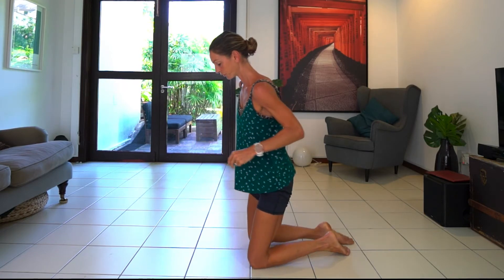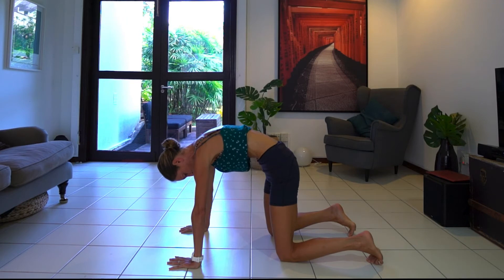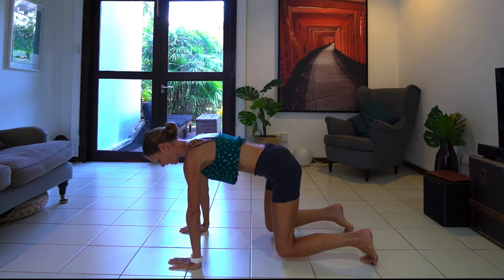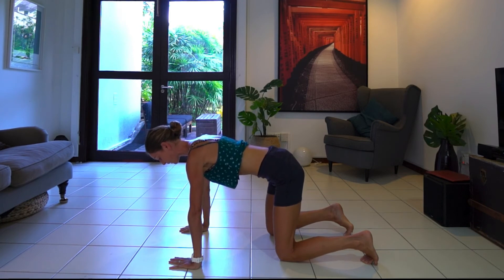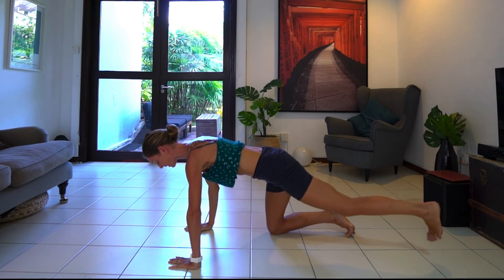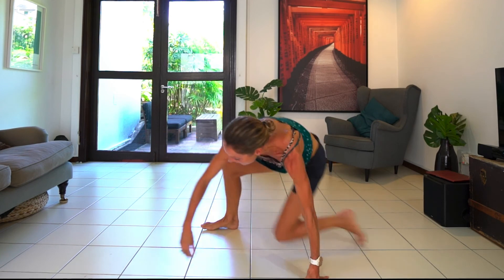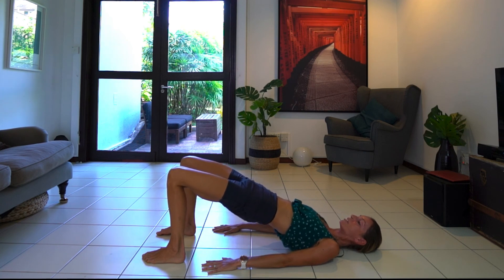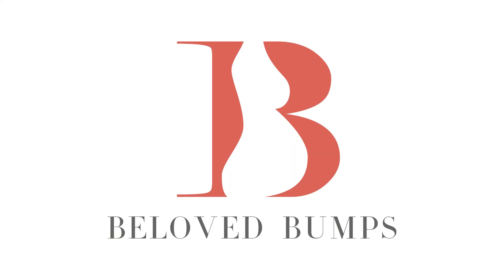Beloved Bumps - Back Pain Exercises